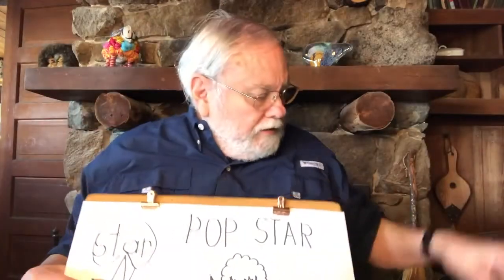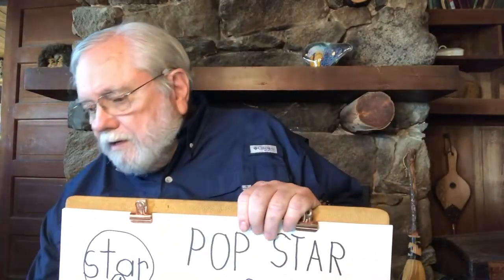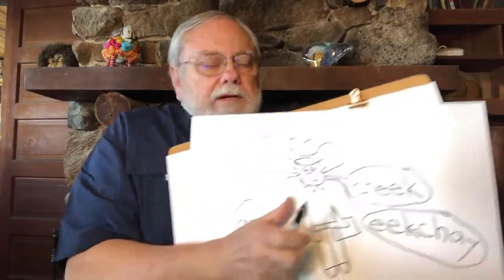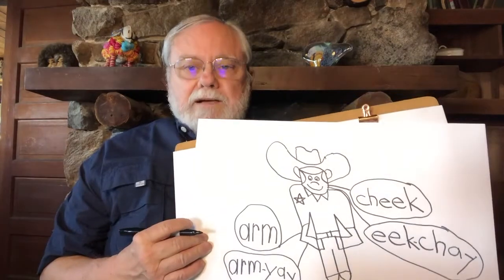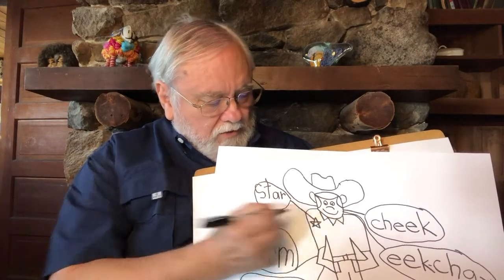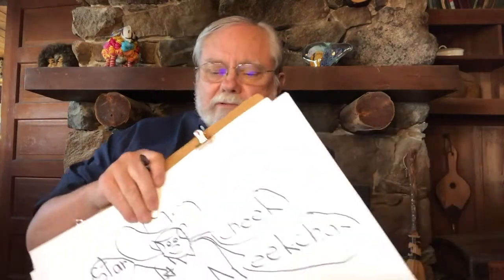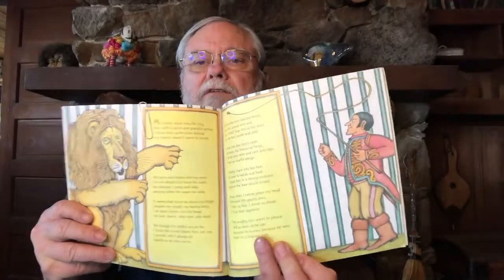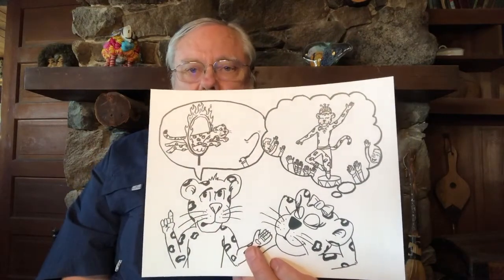Animated Literacy Lesson 30: Introducing Jenny Jaguar's Story, Song, & Gesture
In this lesson, students meet a jolly jaguar named Jenny who dreams of running away to join the circus.  At first, Jenny's friends warn her that jaguars in the circus must jump through flaming hoops and do other scary things.  But Jenny has other ideas.  After learning to juggle bells in jelly jars that jingle jangle, Jenny's becomes the best juggler in the circus, and crowds come from miles away to see her juggling act.  After hearing Jenny's story and singing and gesturing her song, students pretend to juggle unbreakable jelly jars while saying and playing with Jenny's sound.  Topics for discussion and read-aloud include jaguars, jungles, the circus, jumping, jogging, and juggling.